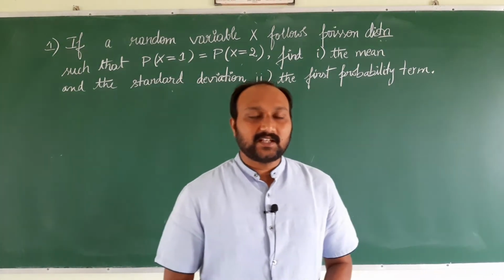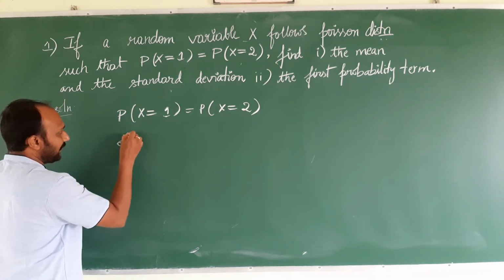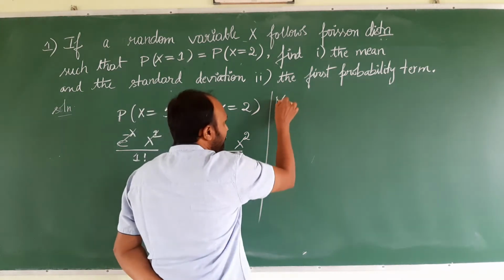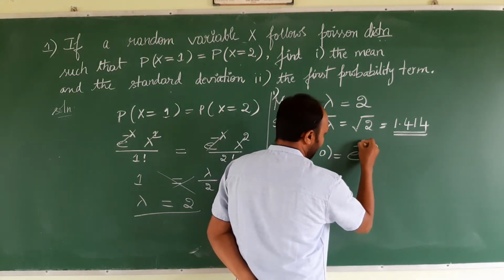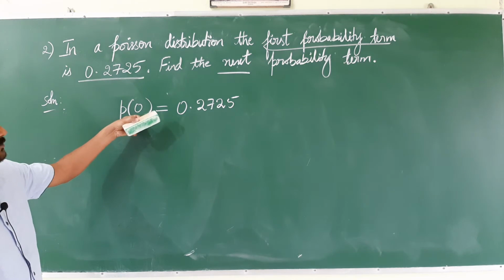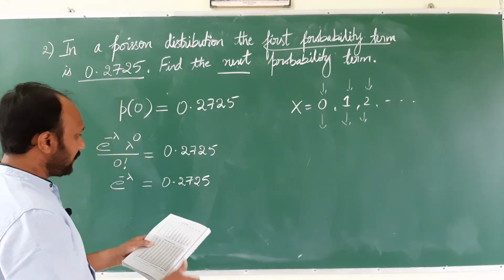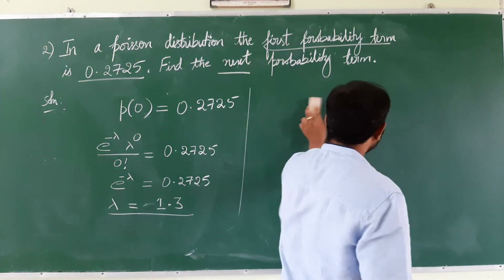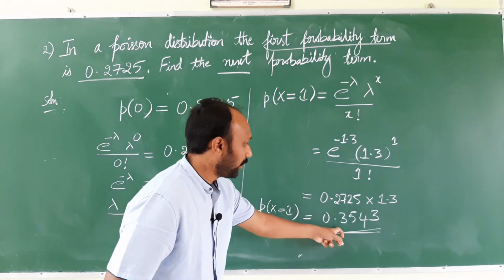Theoretical distribution #18 | Poisson distribution problems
problem on poisson distribution